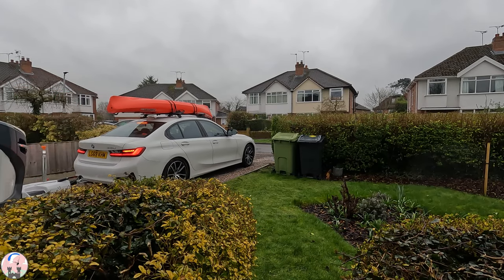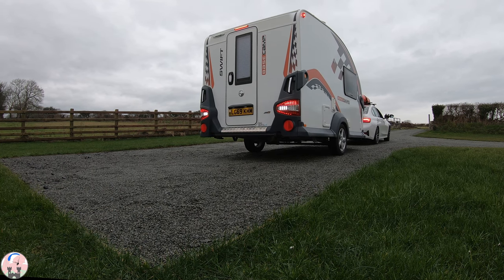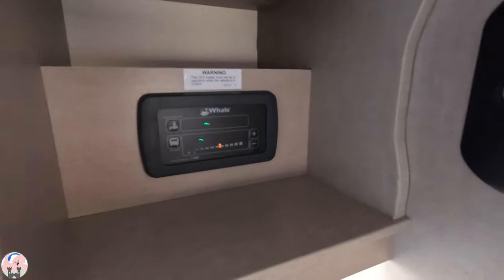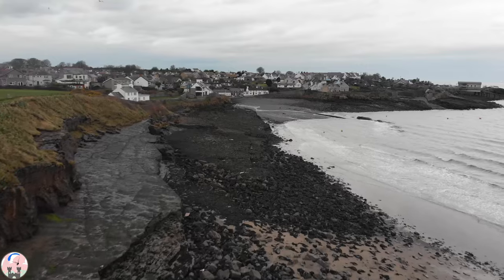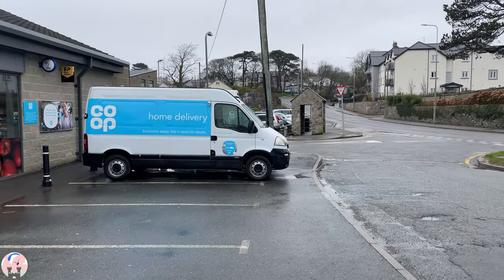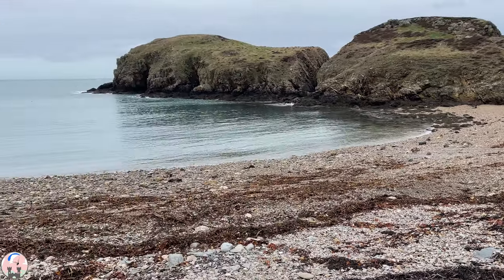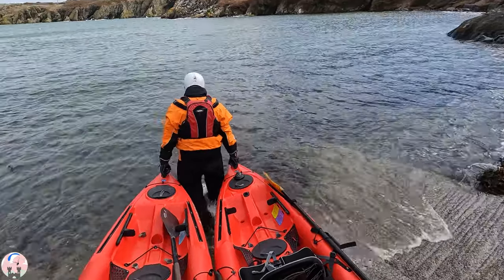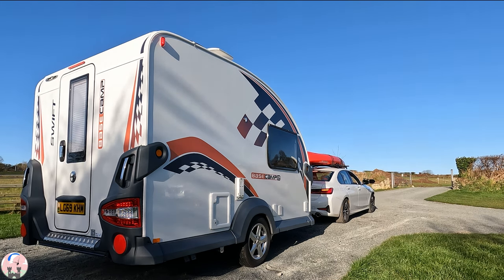Swift Base Camp 2 Anglesey Hiking & Kayaking adventure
A three night stay on the Isle of Anglesey in North Wales in our Swift Base Camp 2.  I stayed at the Rhosboeth CL near Benllech and enjoyed two days hiking on the welsh coast path and a day exploring the coastline by Kayak.